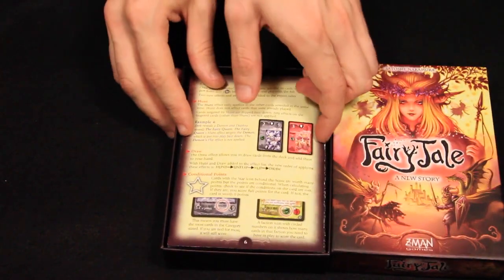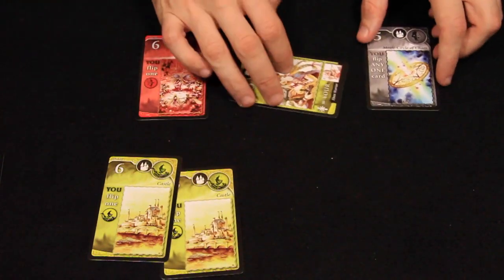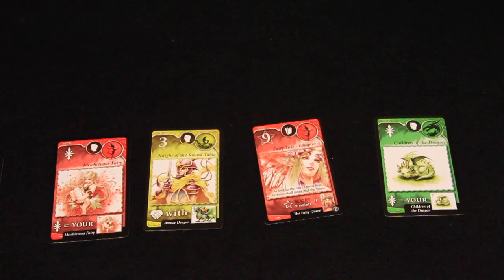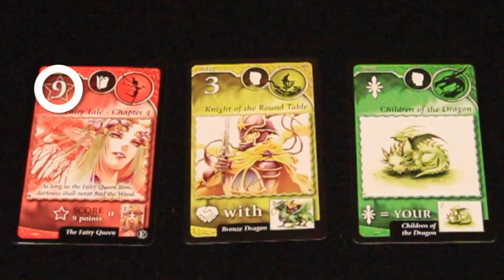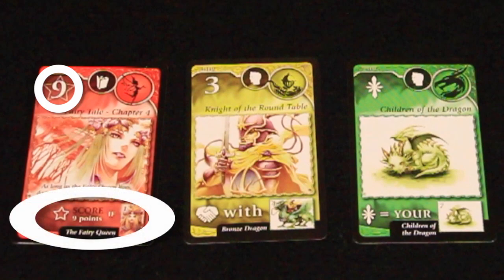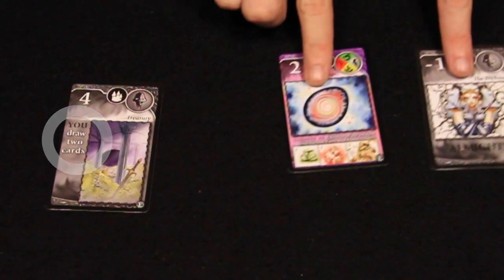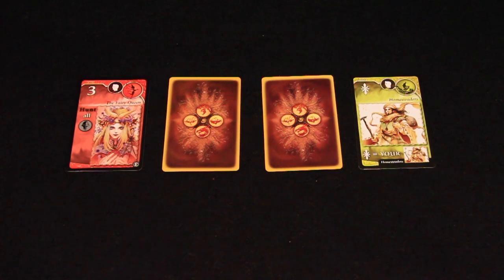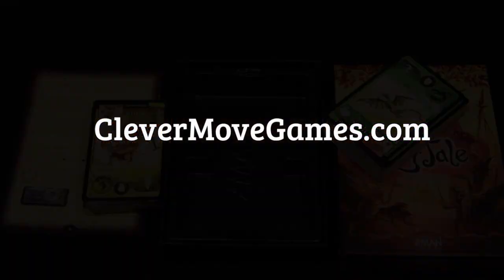Learn The Basics of Fairy Tale in Just Two Minutes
This video gives a broad overview of how to play Fairy Tale, and should give players a strong sense of the game before they get into it.

Full script follows:

Fairy Tale is a card drafting and set-building game for 2-5 players. It takes about 30 minutes to play.

To start, shuffle the deck and deal five cards to each player. Each player chooses one card from the five they're given and passes the remaining four to the player on their left.

Each player then picks up the four cards they were passed, chooses one of those and passes the remaining three. This continues until all the "packs" of cards have been drained and all players have built a five-card hand.

Then, the game continues to the play phase. During this phase, each player chooses one card at a time and places it face down on the table. Once all players have chosen, they reveal their cards, add them to their used pile and resolve all effects.

Each player will resolve three cards during every play phase and discard the remaining two.

Every Fairy Tale card has several details that players must pay attention to: its faction, type, name, and victory point value.

The victory point value often includes a variable, which will be defined at the bottom of the card.

Cards with with a five-pointed star around their victory point value only award their victory points to the controlling player if the player fulfills specific criteria.

Some cards may also command players to flip or unflip cards.

Flip cards come in two varieties. A "you" flip card commands the player who played it to take one of their own face-up cards of the indicated type and turn it face down. This may include the card just played.

An "all" flip card commands each player with a face up card of the indicated type to choose and flip one of their own.

Cards that say unflip work the opposite way. They allow the player who played them to turn face up one of their face down cards of the indicated type.

Some cards may also allow players to draw. Others can act like another card for the purpose of final scoring.

Cards with the "hunt" keyword block specific types of cards from being played during the same turn as the hunt card. When a player reveals a "hunt" card, players immediately flip all cards of the indicated type that were revealed during the same round. This prevents players from resolving any of the hunted cards' effects.

Play continues this way for a total of eight stages: four draft stages and four play stages.

After the final play period, players add up the victory points on their face-up cards. The player with the most victory points wins.